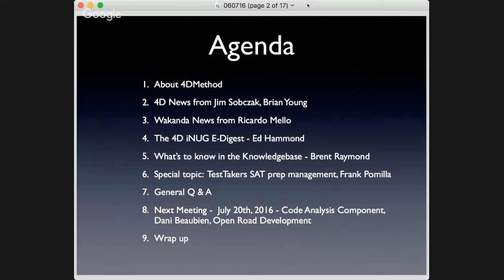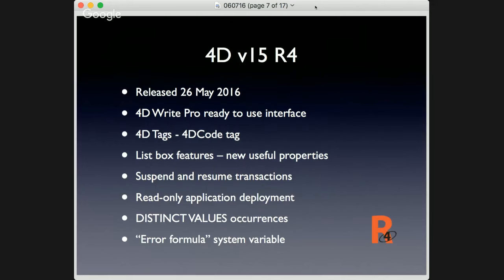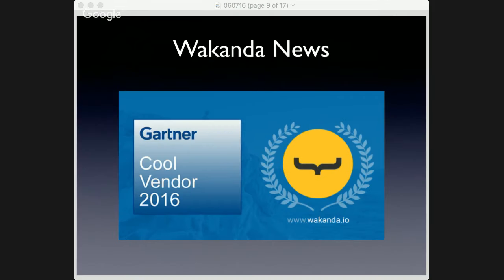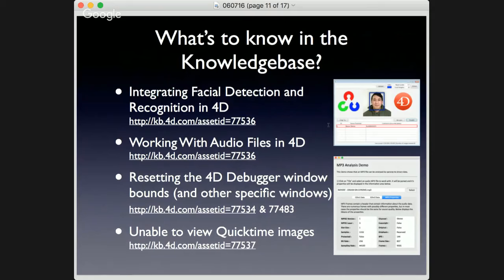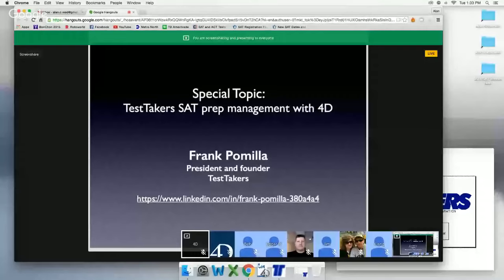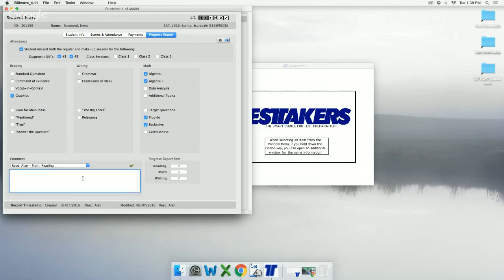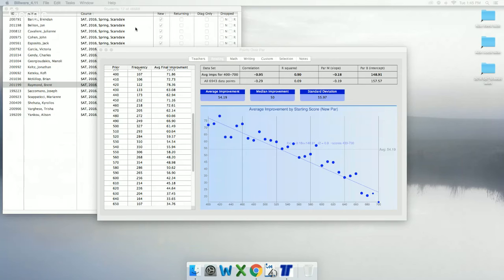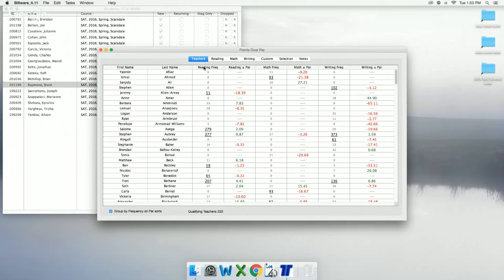4DMethod #16 | TestTakers SAT prep management with 4D, Frank Pomilla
Frank Pomilla, owner of TestTakers in New York City, will demo a custom 4D application for managing his SAT preparation business.